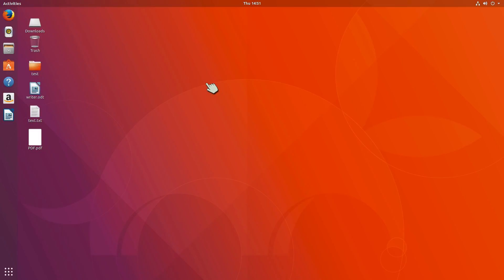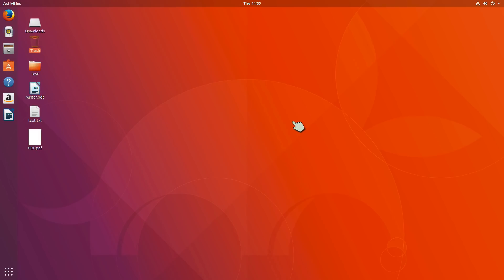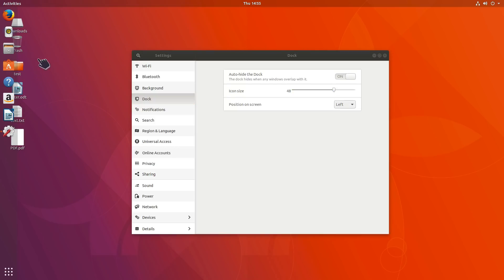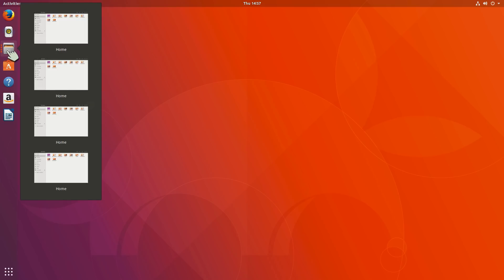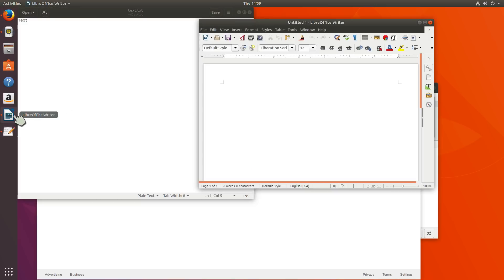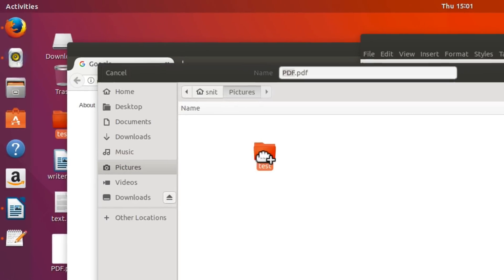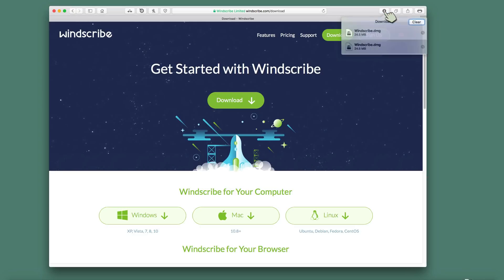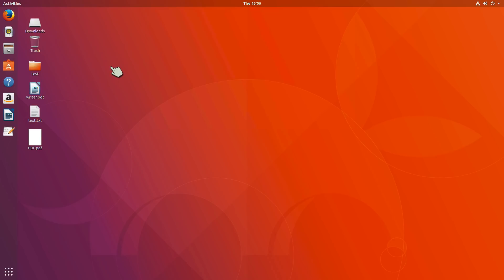First Look at Ubuntu 17.10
I look at usability issues with Ubuntu 17.10